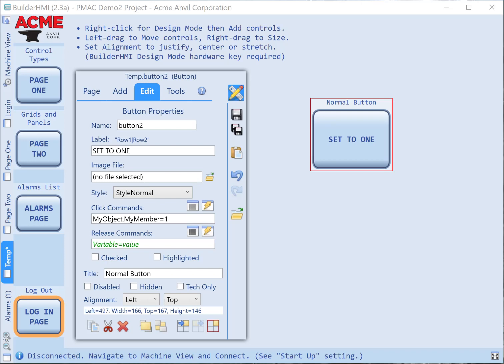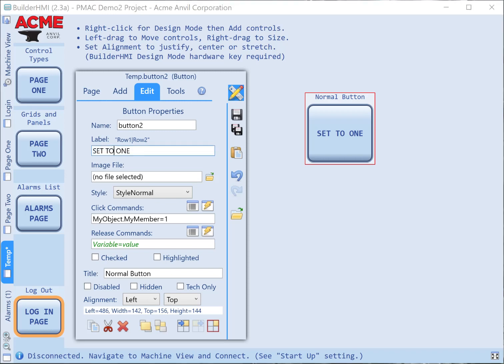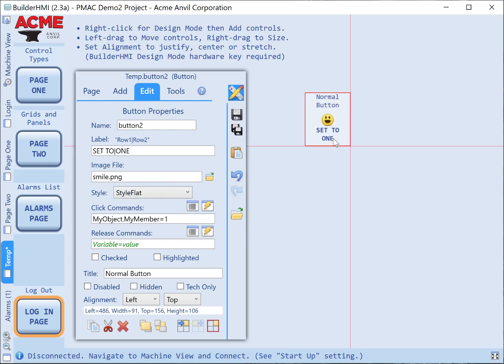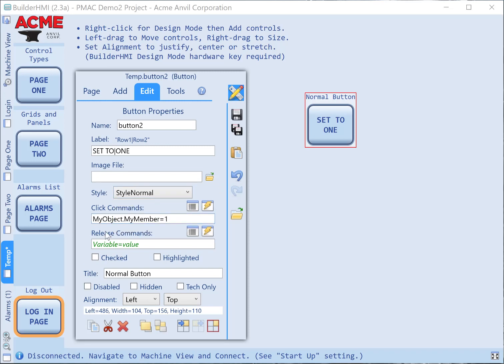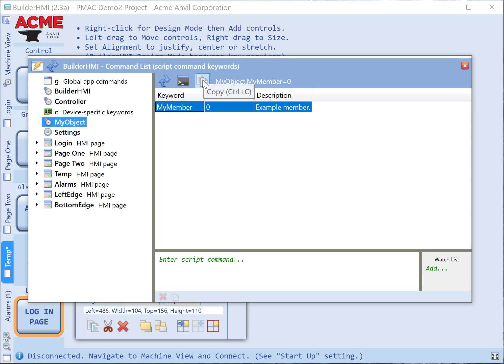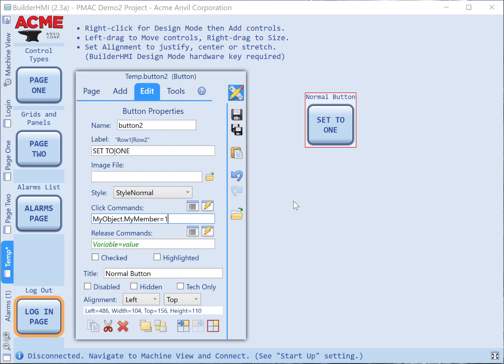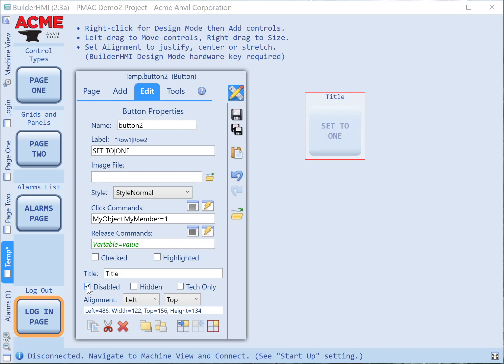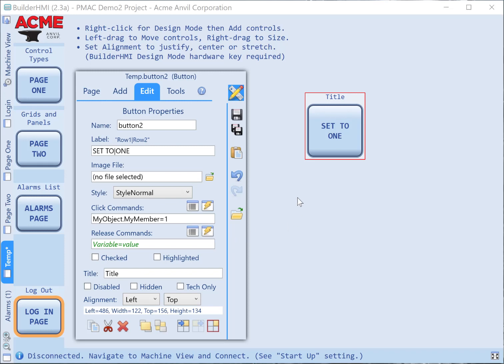BuilderHMI Buttons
A description of BuilderHMI Button control properties.